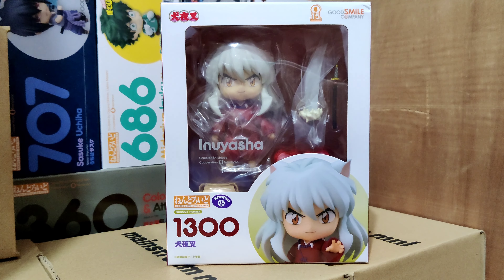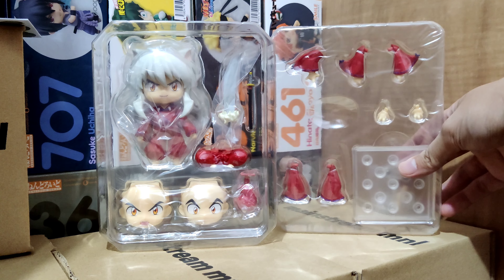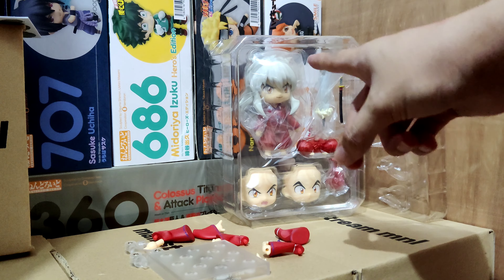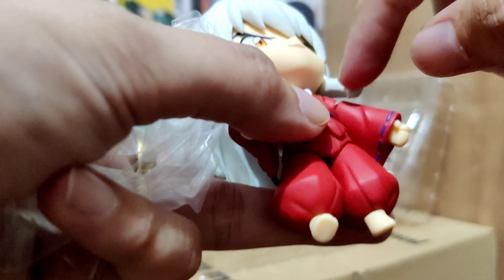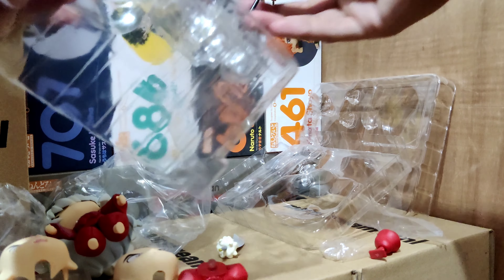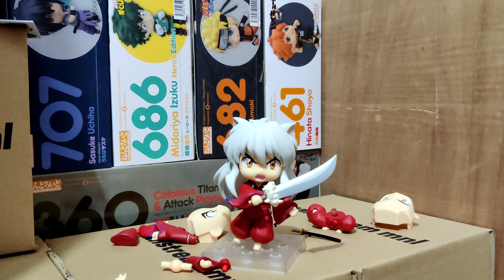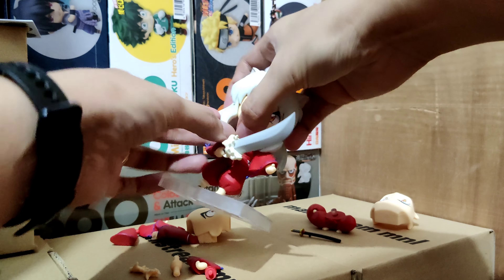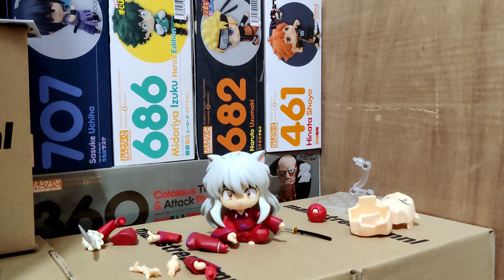[4k 60fps] Nendoroid 1300 | Inuyasha | Unboxing and Review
For this unboxing I got is Nendoroid Inuyasha
I got this from Toy District Manila

00:18 Start of Video
00:34 Start of Unboxing
01:16 Stand, base and extra parts
02:15 Main Figure
03:18 Extra Faceplates
04:35 Attack Pose
06:00 Sitting Pose
07:40 Final Thoughts